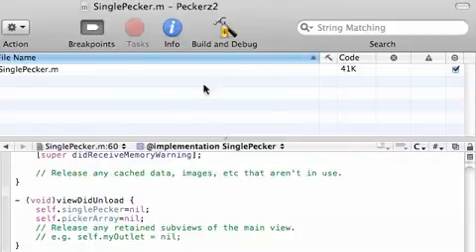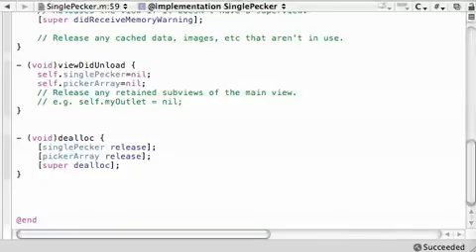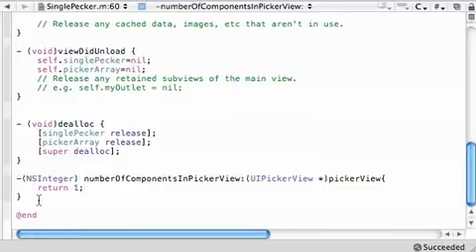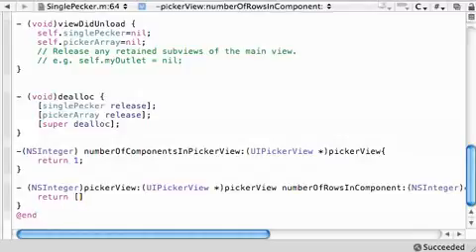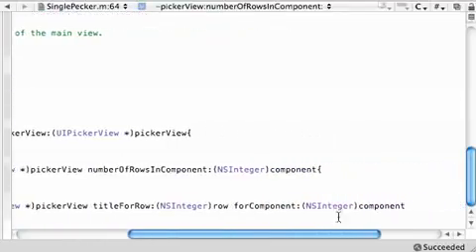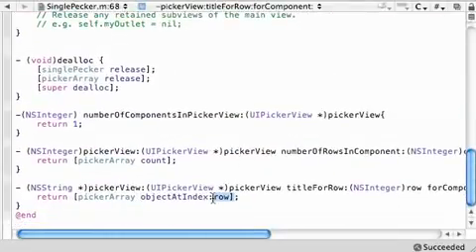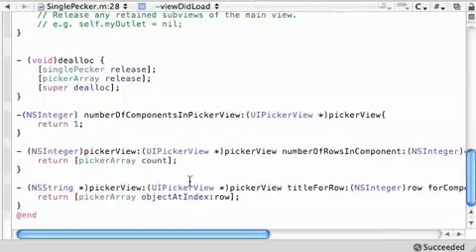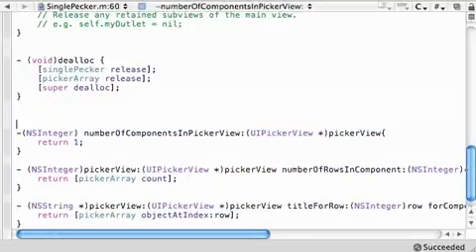iPhone Development Tutorial 33 Finally finishing this dumb program!